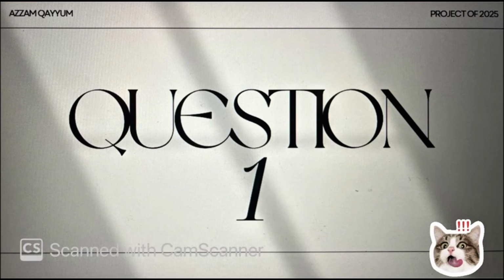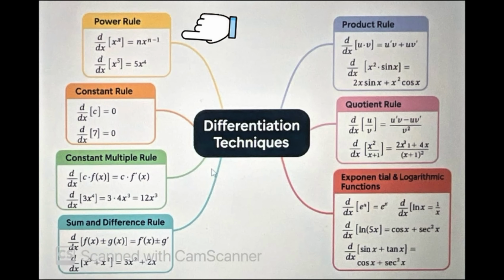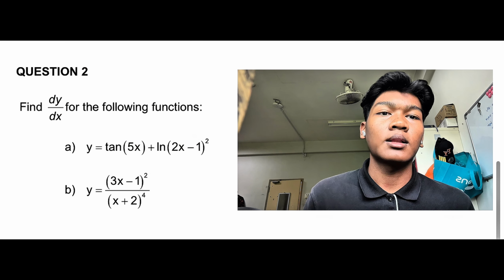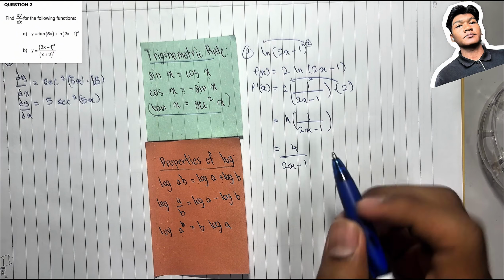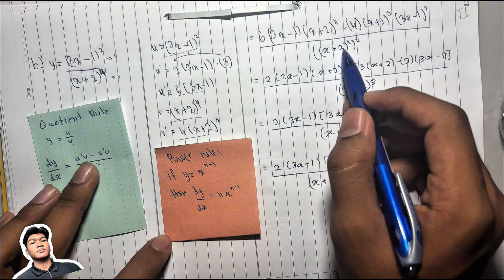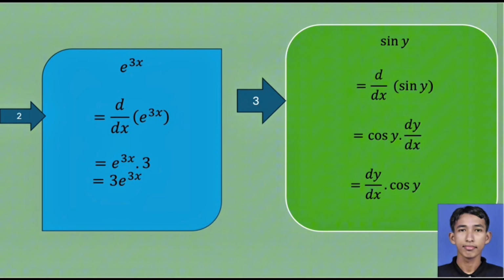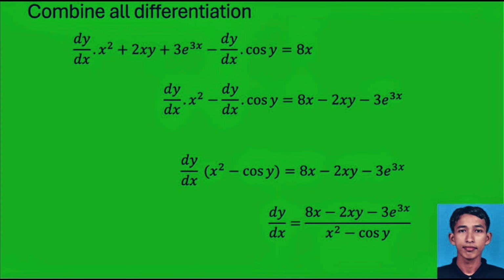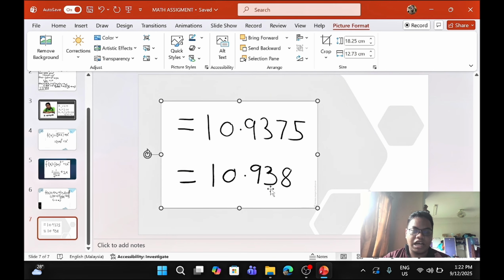VIDEO PRESENTATION CALCULUS 1 (MAT 183) Techniques of Differentiation By Group 4 EC110 1E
From UiTM Cawangan Pahang Kampus Jengka, course Diploma Civil Engineering (EC110), Class 1E, Group 4 for video presentation assessment calculus 1 (MAT 183)

Group members:
1. MUHAMMAD AZZAM QAYYUM BIN MOHD ZAMRI (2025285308)
2. MUHAMMAD HAFIZUQIL BIN SHAMSURI (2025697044)
3. ABDUL RAHMAN MUIZ BIN ZOLKEPELI (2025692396)
3. AMIR FIRDAUS BIN MOHAMAD (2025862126)